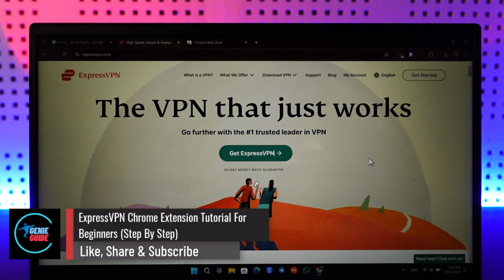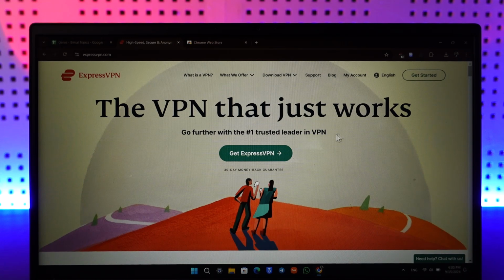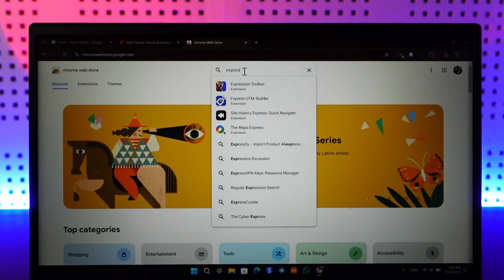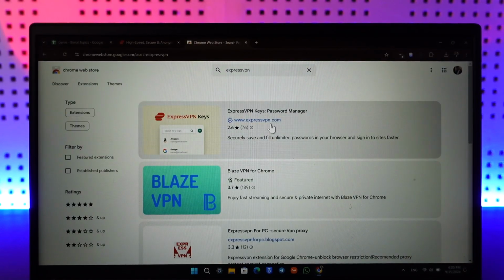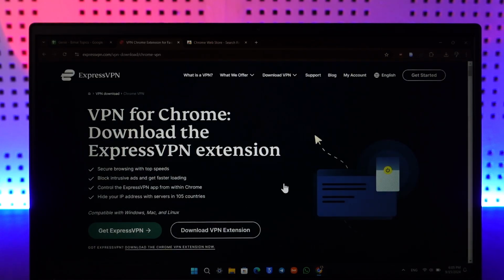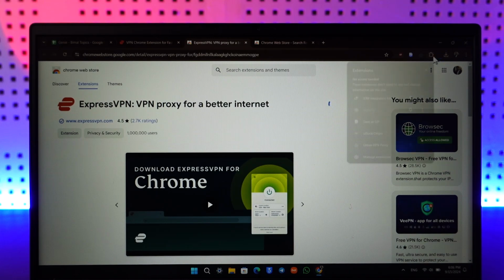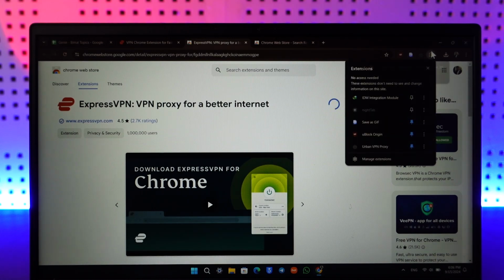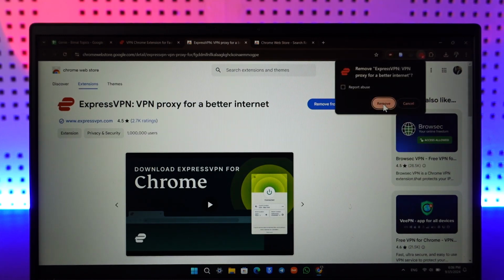ExpressVPN Chrome Extension Tutorial For Beginners (Step By Step) !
If you want to install the ExpressVPN Chrome extension, it's a straightforward process. ExpressVPN is a widely known VPN service, and it also offers a browser extension, allowing you to use the service without installing the full app. Whether you're using Google Chrome, Mozilla Firefox, or other browsers that support extensions, you can easily set up ExpressVPN.

To begin, open your browser and head over to the Chrome Web Store by visiting chrome.google.com. Once there, type "ExpressVPN" in the search bar and make sure to select the official extension from ExpressVPN.com. You'll find several VPN options, but choose the official one to avoid installing unnecessary third-party extensions.

After selecting the official ExpressVPN extension, you'll see an "Add to Chrome" button on the page. Click this button, and you'll be prompted to confirm that you want to add the extension. Select "Add Extension," and the download and installation process will begin. This may take a few moments, depending on your internet speed.

Once the extension is successfully installed, you will see a small VPN icon added to the top-right corner of your browser window. You can click this icon to open the extension, and it's a good idea to pin the icon for easy access. From there, you can log in with your ExpressVPN account details. Once logged in, you'll be able to choose a server location and connect to secure your browsing activity.

If you ever need to remove the extension, simply click the three dots at the top right of your browser, go to "More Tools," then "Extensions," and select "Remove" next to ExpressVPN.

0:00 How to install ExpressVPN as a Chrome extension
0:05 Navigate to the Chrome Web Store
0:10 Search for ExpressVPN
0:20 Selecting the official ExpressVPN extension
0:30 Click "Add to Chrome"
0:40 Confirm installation
0:50 Pinning the VPN extension icon
1:00 Log in with ExpressVPN credentials
1:10 How to remove the extension if needed